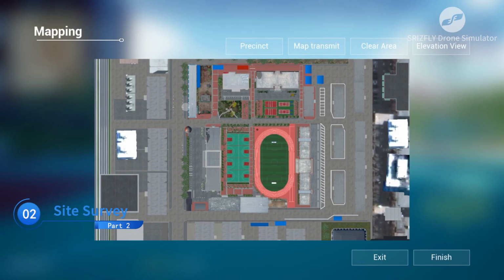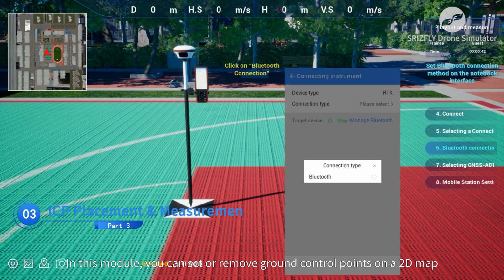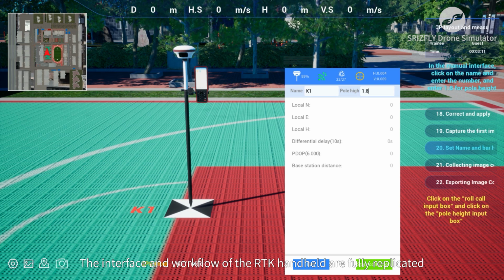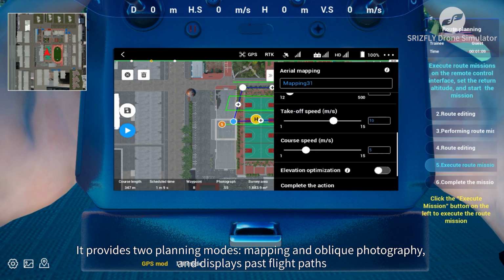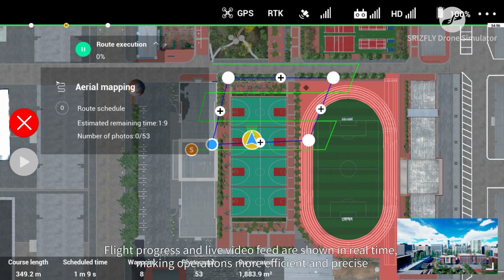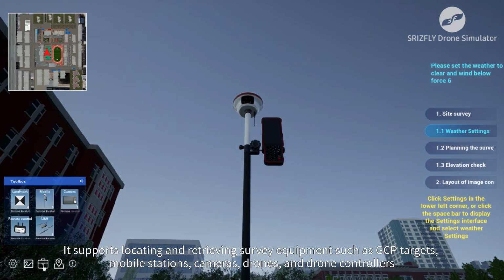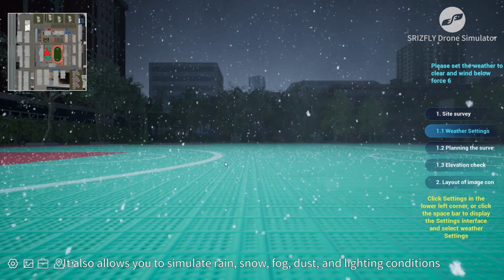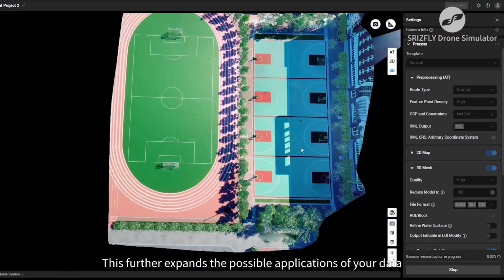Mapping Made Fun and Precise with SRIZFLY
Who says geospatial surveying has to be complicated?
With SRIZFLY Drone Simulator, you can practice everything from:
📍 Setting Ground Control Points (GCPs)
📡 Running RTK workflows for centimeter-level accuracy
🗺️ Planning smart flight paths that dodge obstacles (no “oops, wrong turn” moments)
📊 Exporting mapping data that plugs right into GIS & third-party software

It’s professional-grade training—but way more fun (and zero risk of crashing your drone).

🚁 Train smarter. Map sharper. Fly safer.